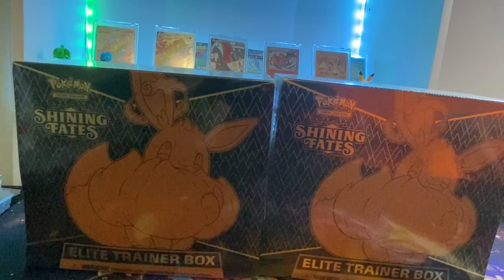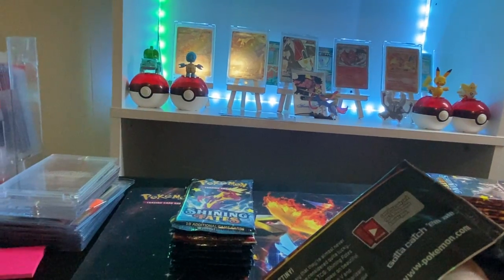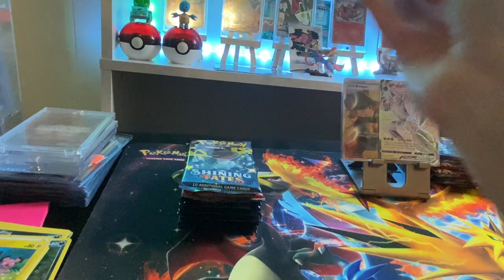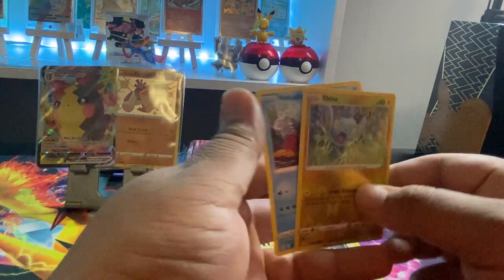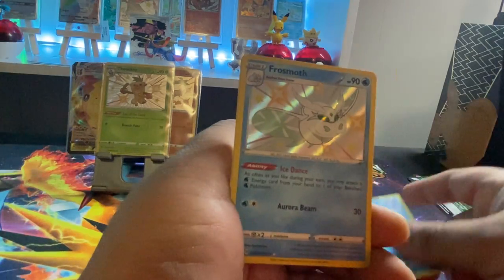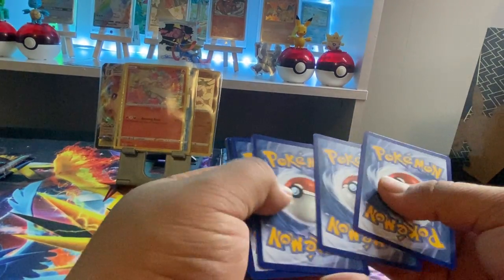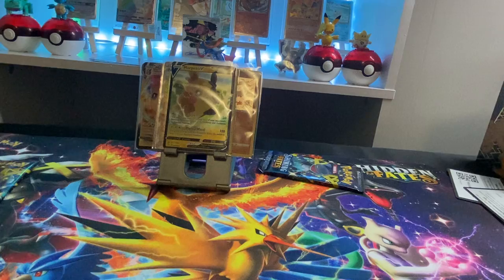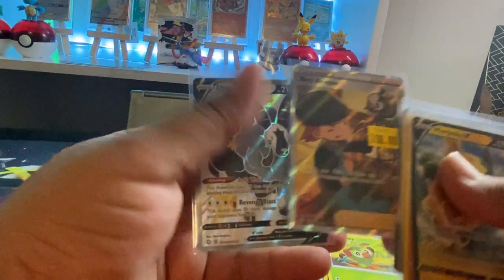SHINY FATES ETB PACK BATTLE THESE WERE STACKED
?sub_confirmation=1